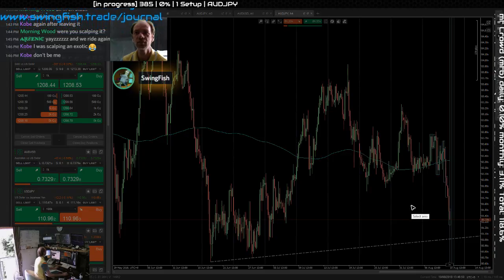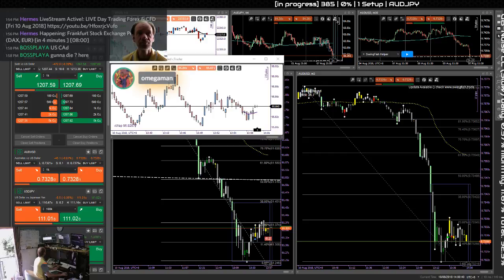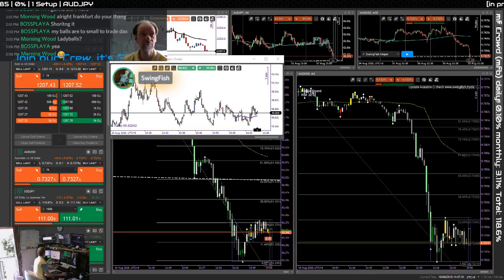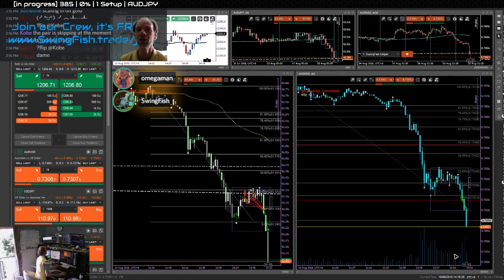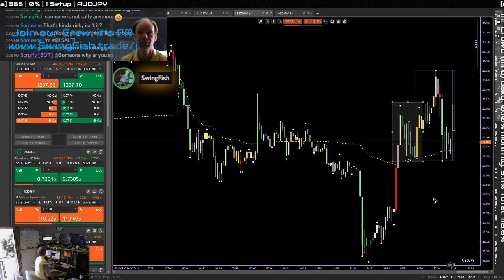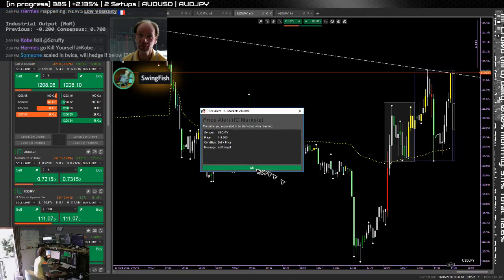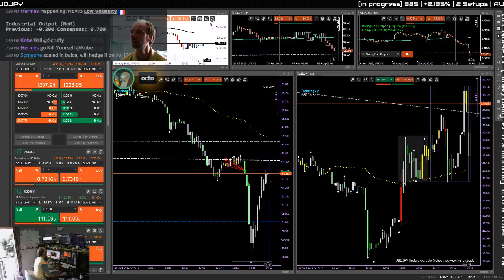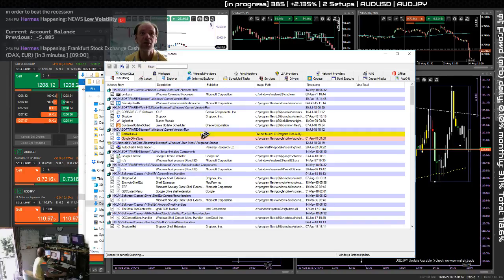LIVE Day Trading Forex & CFD [Fri 10 Aug 2018 | +2.135% | 2 Setups]